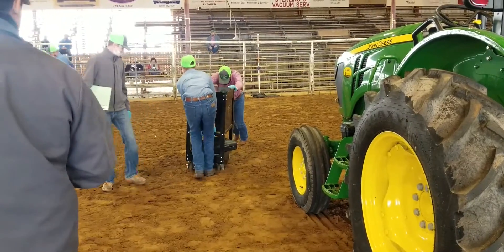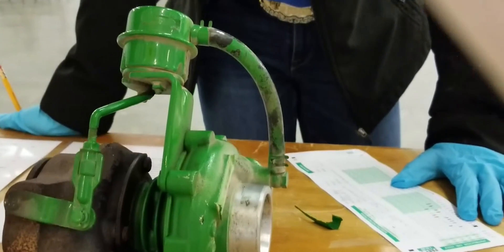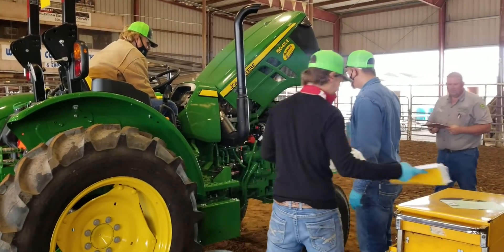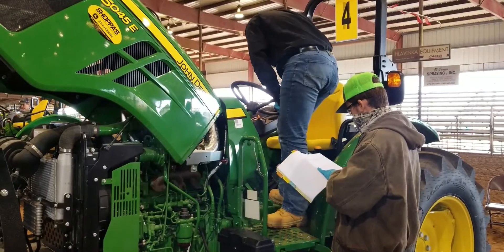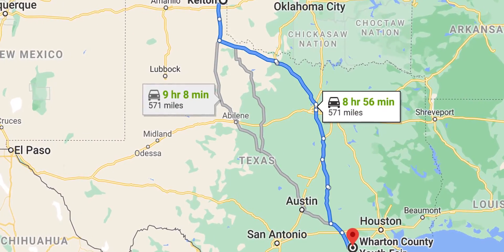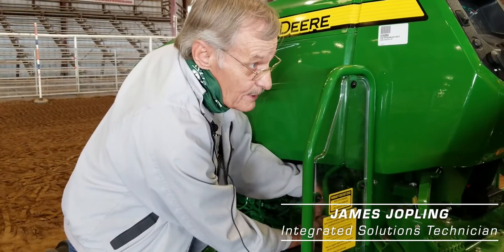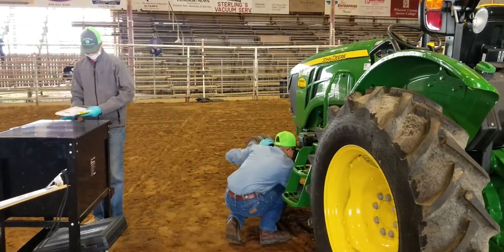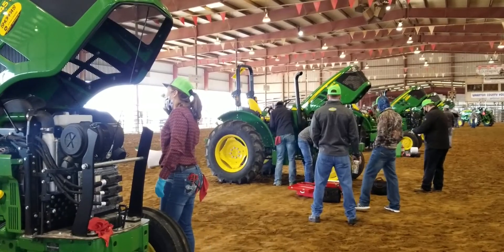2020 Shoppa's Tech Challenge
Last Saturday, high school students from across Texas competed in the 8th annual Shoppa's Tech Challenge. The contest, which is a practice run for the state competition, also opens the door for students looking to start a career in the industry.